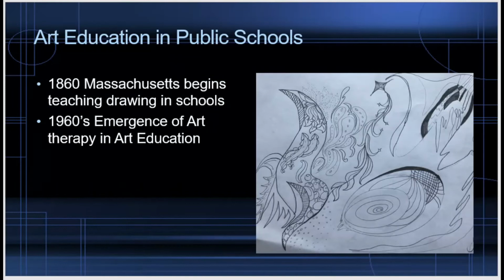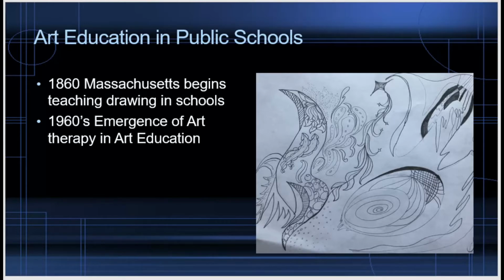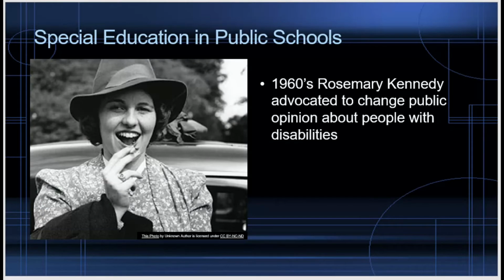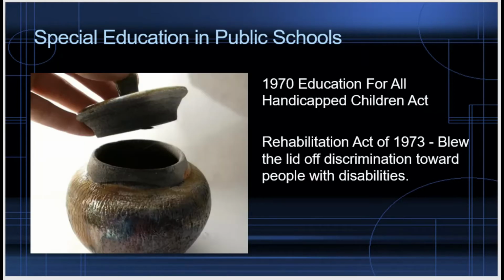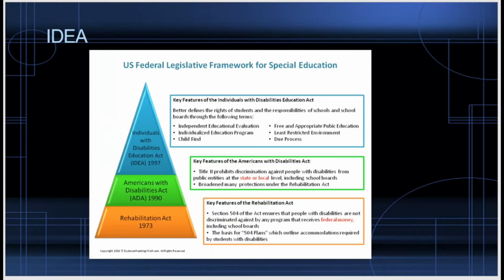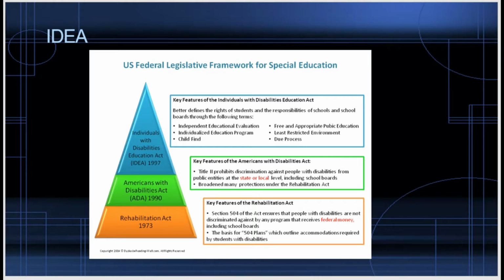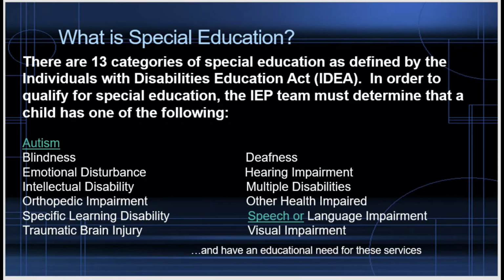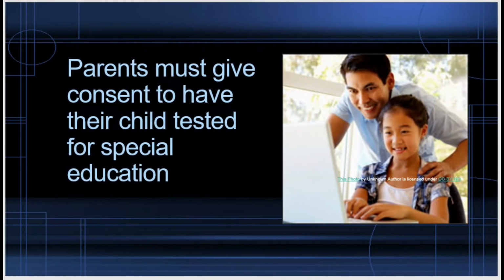EDLE 5620- Educational Leadership in Special Education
This presentation is about how Art Education and Special Education blend together to create an inclusive classroom for divergent thinkers.

Edit: The last side should have these references:
References:
Gross, K., & Freedman, K. 2017 Art education and students with emotional disabilities: High school case studies of postmodern learning, social interaction development, and academic achievement (Unpublished doctoral dissertation). Northern Illinois University.

Pankake, A. M., Littleton, M., & Schroth, G. (2020). The administration & supervision of special programs in edu-cation (4th ed.). Dubuque, IA: Kendall Hunt.

Efland, A. (1990). A History of Art Education: Intellectual and Social Currents in Teaching the Visual Arts. New York: Teachers College Press.

Stankiewicz, M. A. (2001). Roots of Art Education Practice: Art Education in Practice Series. Worcester, MA: Davis Publications Inc.